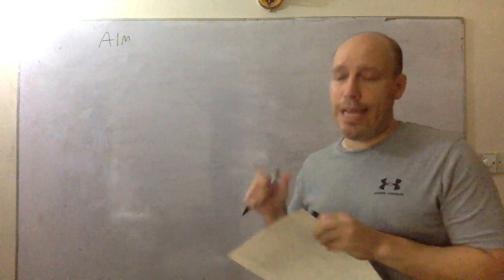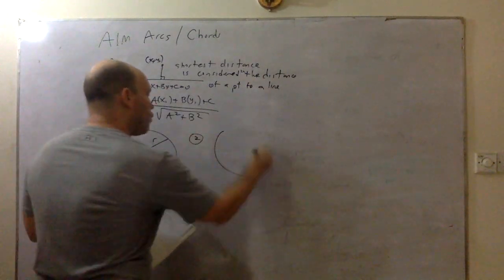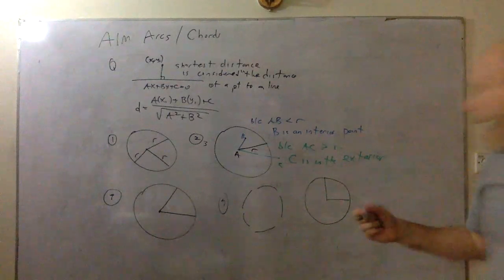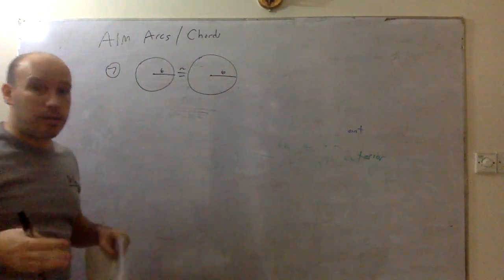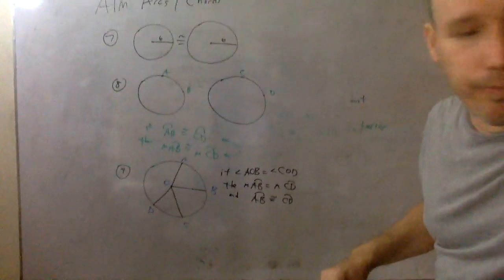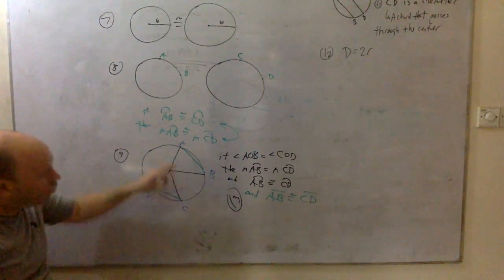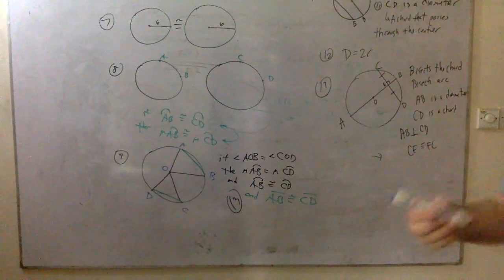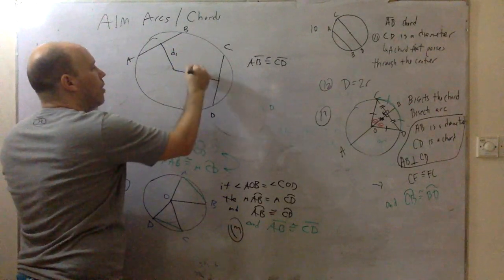Arc and Chords